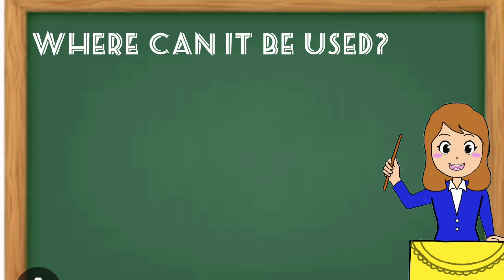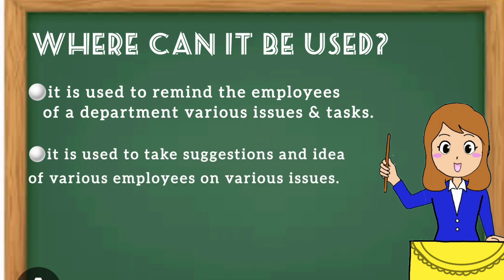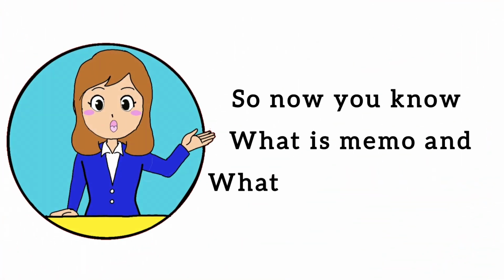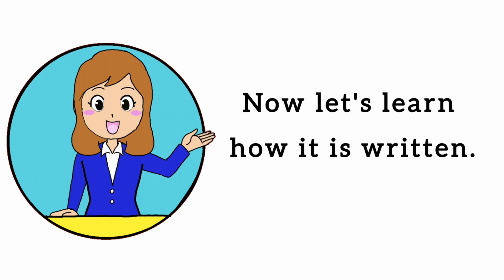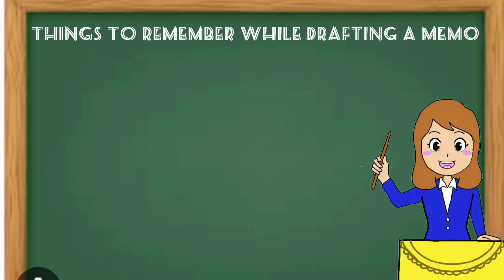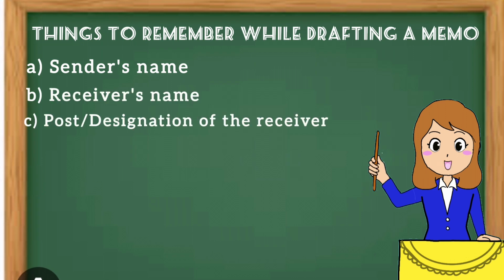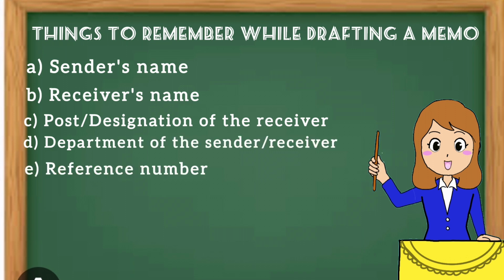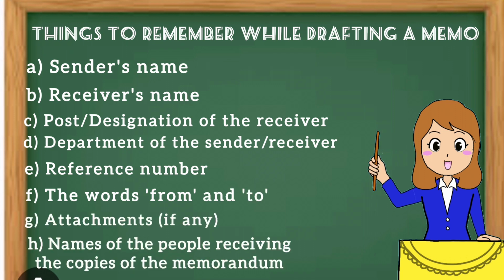understanding memos,english communication,like and subscribe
Musician: @iksonmusic